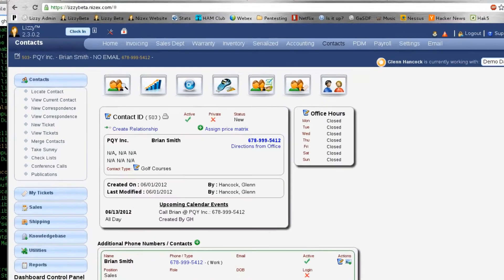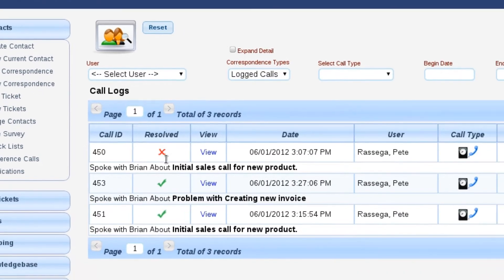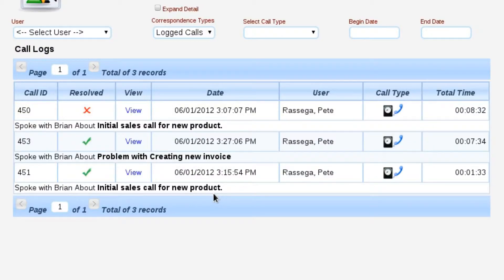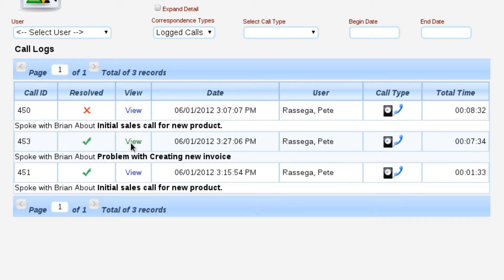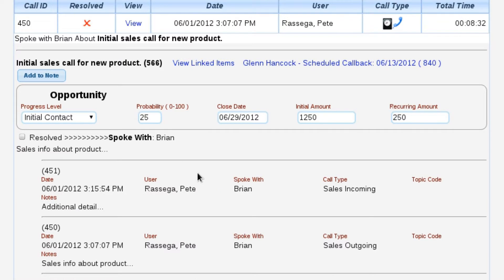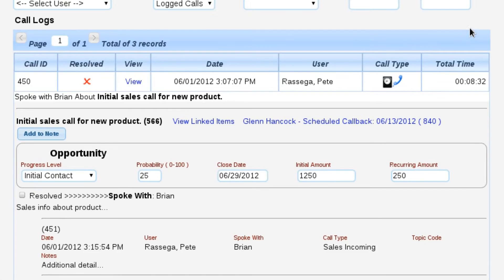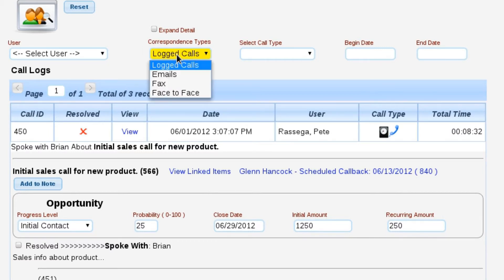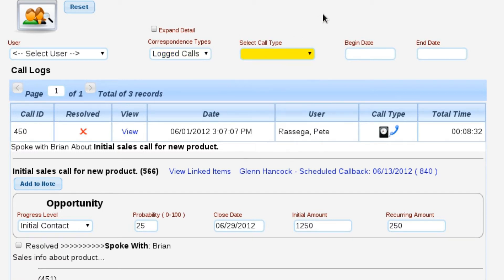Reviewing Correspondence In Lizzy CRM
In this video we cover how to review all of the correspondence that we've logged in other videos and some of the advanced threading processes available in Lizzy's CRM system.